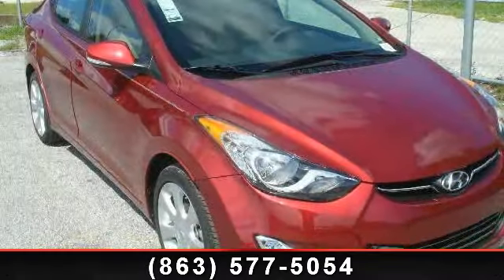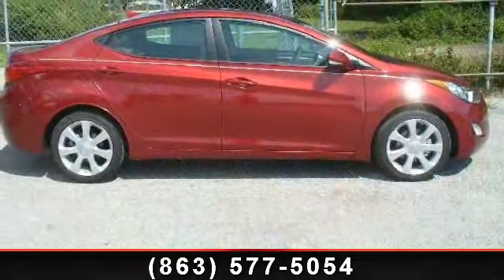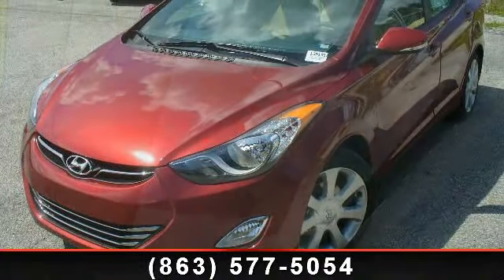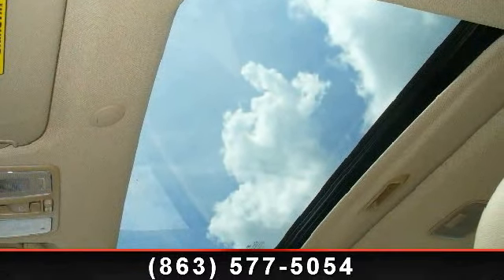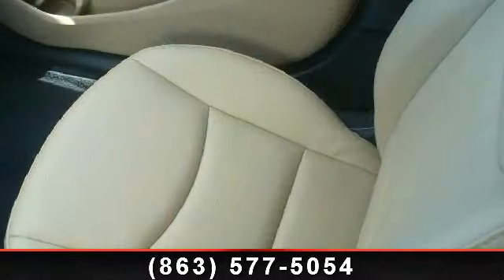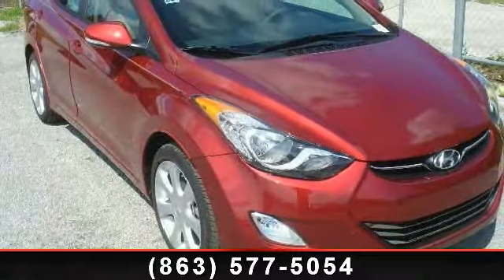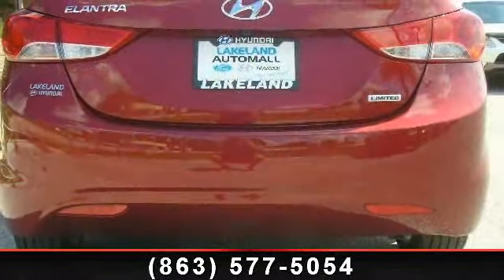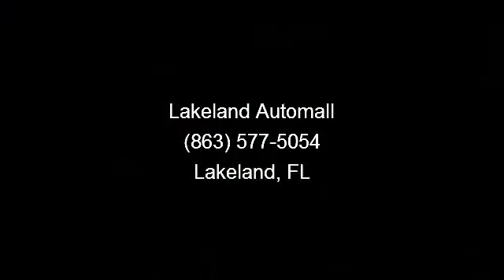2013 Hyundai Elantra - Lakeland Automall - Lakeland, FL 338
Includes one year manufacturer recommended maintenance free.Lakeland Hyundai pays top dollar for trades and makes it an easy process. Lakeland Hyundai has one of the largest lending networks in the state. All financial situations are accepted. You can visit us online and see one of the best selections of new and used vehicles in the state Nobody beats our price...not now...not ever...guaranteed!